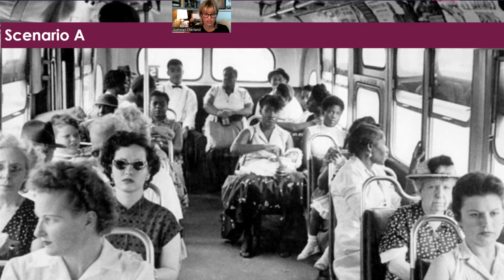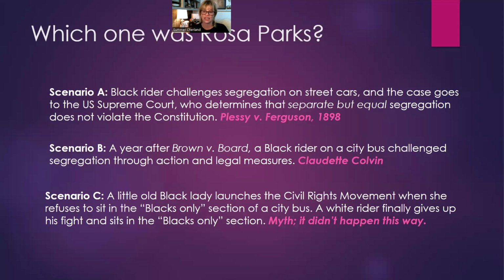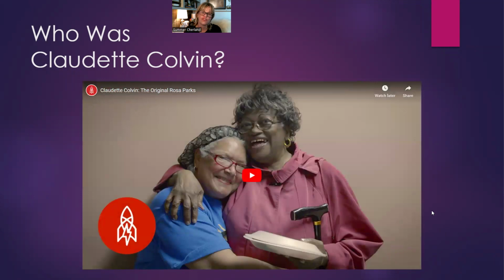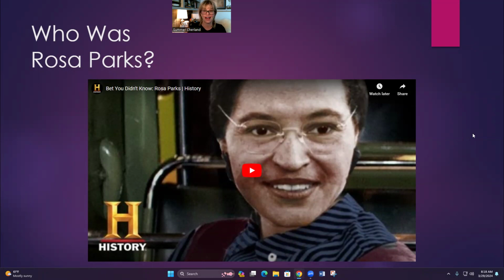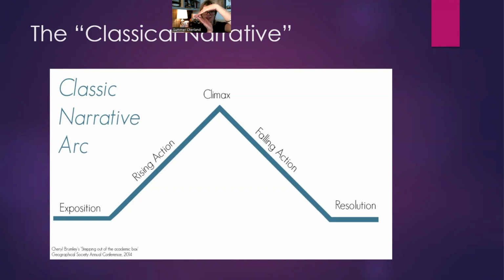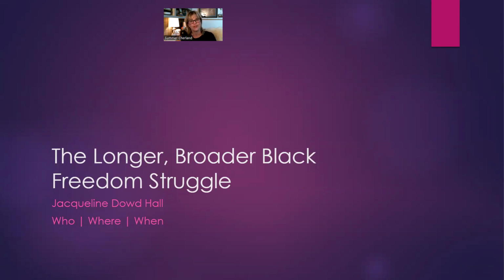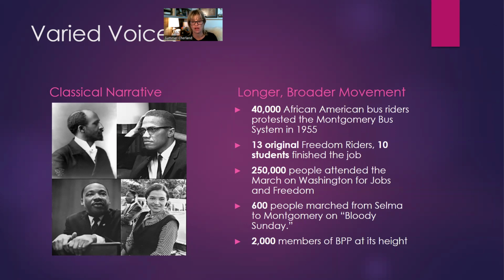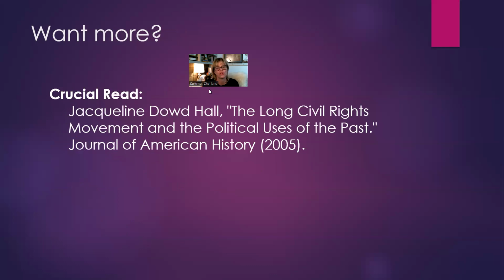Cherland Lecture Claudette Colvin and the Long Civil Rights Movement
Dr. Cherland introduces Jacqueline Dowd Hall's framework of the Long Civil Rights Movement.